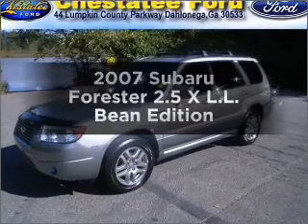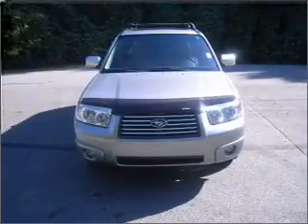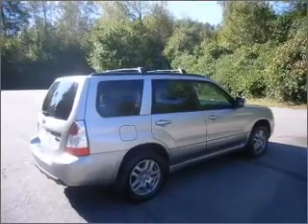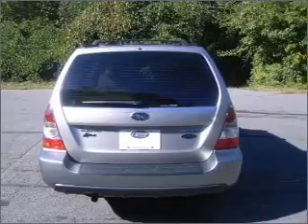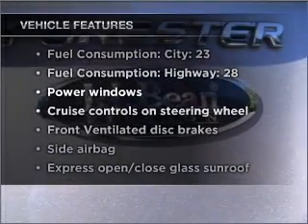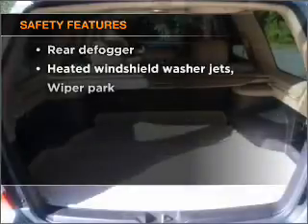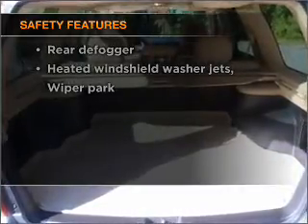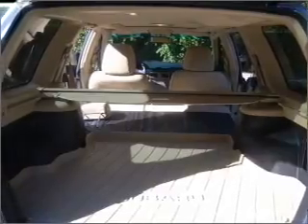2007 Subaru Forester - Dahlonega GA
Year: 2007
Make: Subaru
Model: Forester
Trim: 2.5 X L.L. Bean Edition
Engine: 2.5 liter H4 16 valve
Transmission: 4-Speed Automatic
Color: Crystal Gray Metallic
Mileage: 32396
Address:
44 Lumpkin County Pkwy